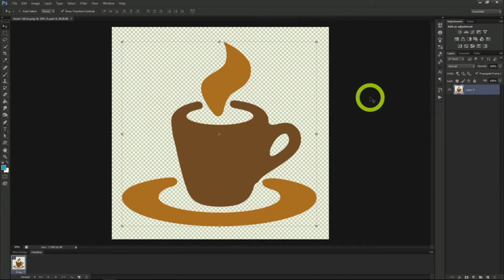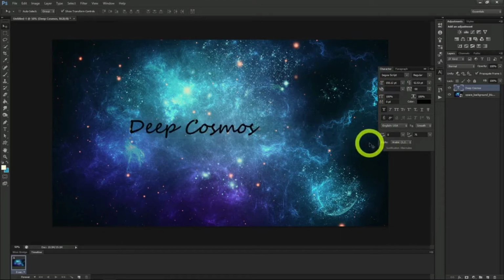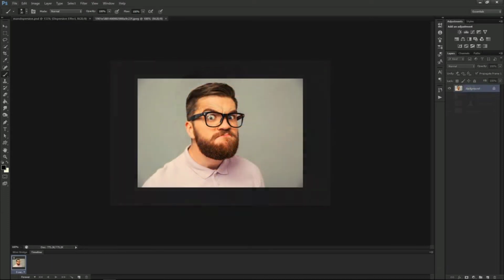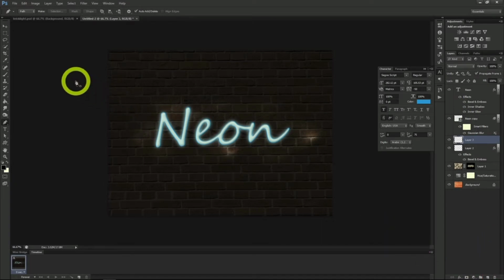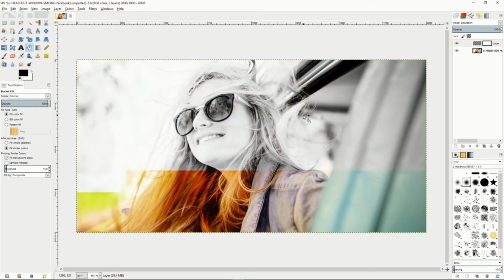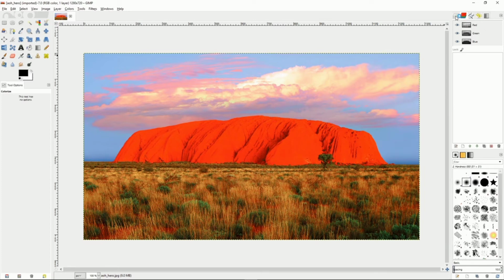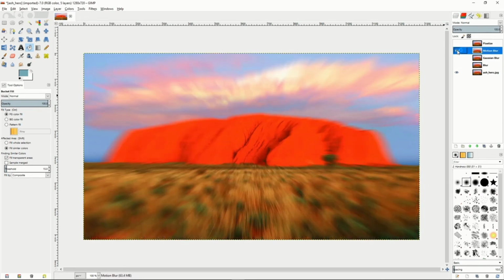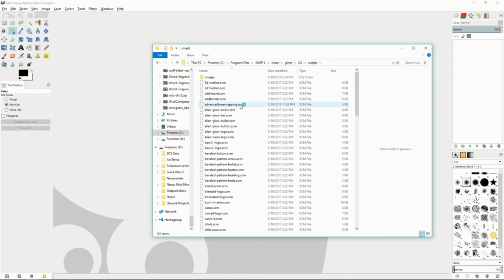photoshop tutorial | photoshop editing